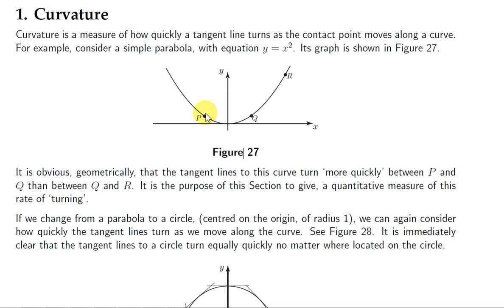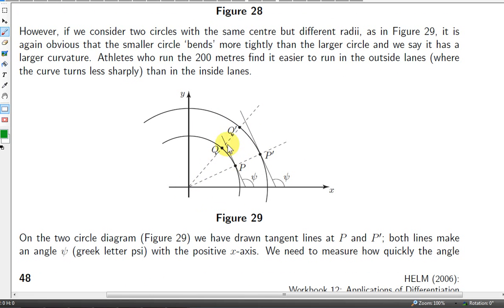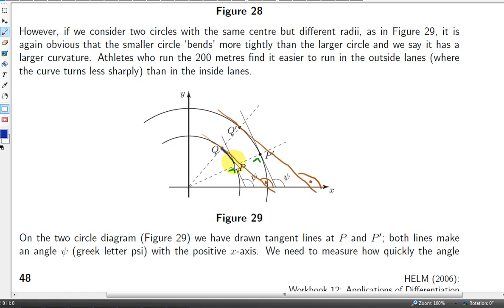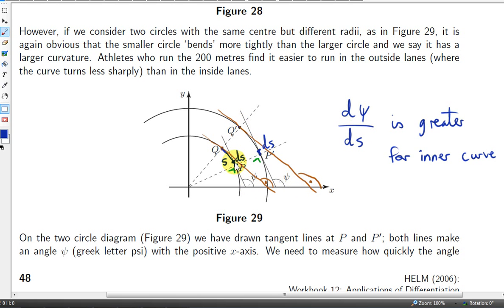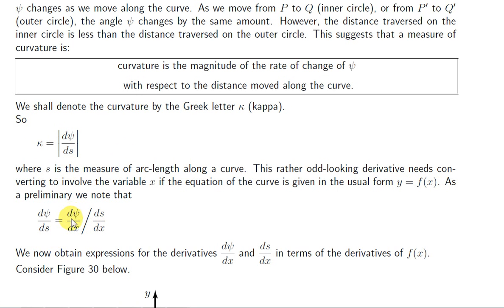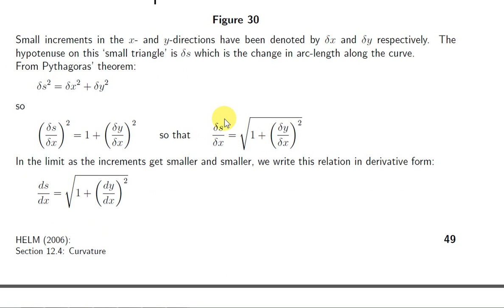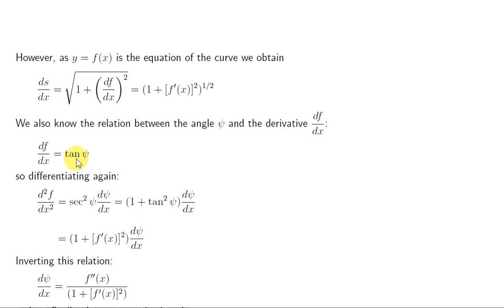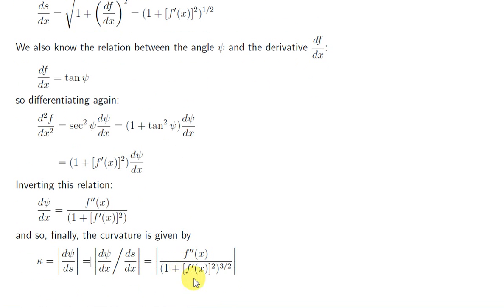The curvature of a function